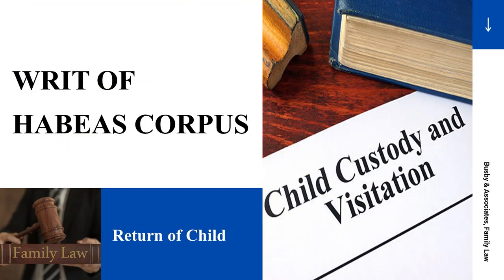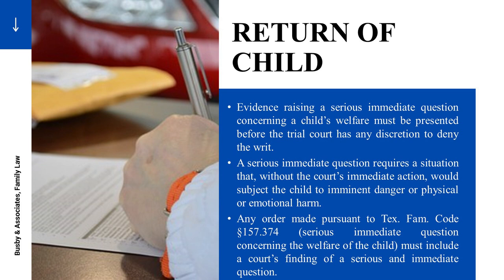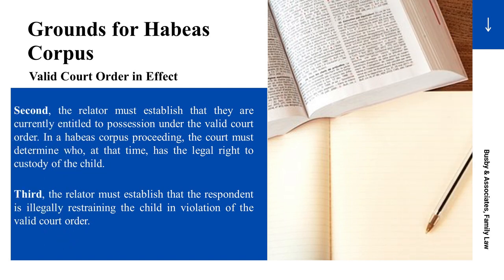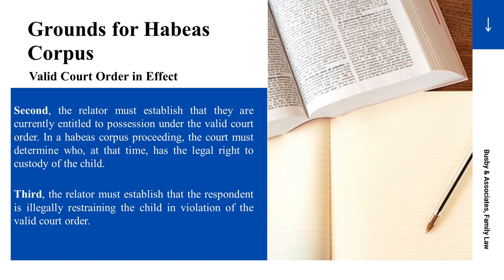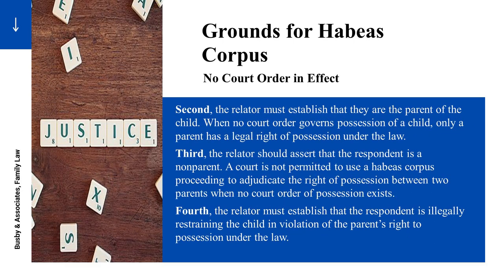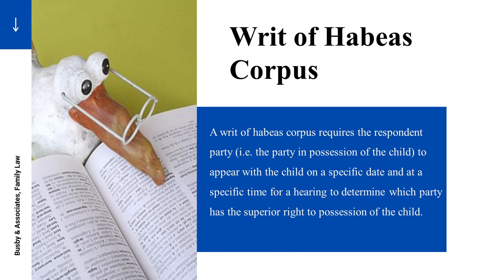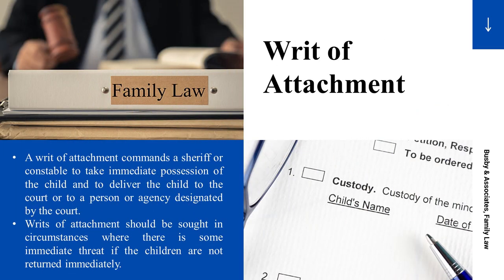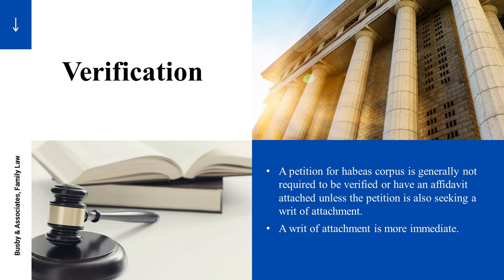Habeas Corpus Return of Child Texas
Habeas Corpus is a writ filed with a Court to bring forth the body and show cause that one does not have a right to keep the child.  A writ of habeas corpus under Chapter 157 of the Texas Family Code is used by the parent with a legal right to possession of a child in an effort to regain possession from a person wrongfully retaining the child. The sole issue in almost all habeas corpus proceedings is whether the person who is claiming the right to the possession of the child is currently entitled to possession of a child by virtue of a valid court order. Also discussed is the ability to file the writ of Habeas Corpus when a non-parent has the child but no court order is in effect.

Michael Busby is a Houston divorce lawyer, that practices family law in Harris and Fort Bend Counties Texas. Michael Busby is board certified in family law by the Texas Board of Legal Specialization.

 My Channel: Busby & Associates, Family Law - YouTube
This Channel is an educational Channel for the application of Texas Family law to different Family Law Patterns. Also, as to a judge’s policy and procedure when you appear in that Judge's Court are discussed. At times state-wide cases are discussed with the binding precedent on the Houston and Fort Bend region.   I have two offices in the greater Houston area:
Principal Office      Heights Office
6100 Corporate Drive Suite 190  715 East Whitney St.